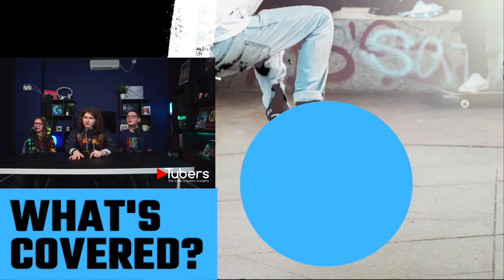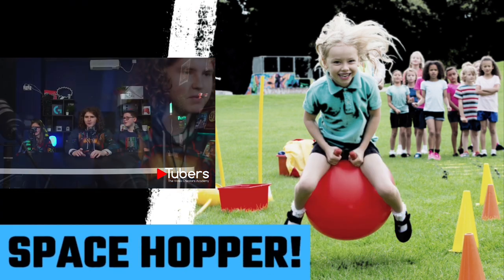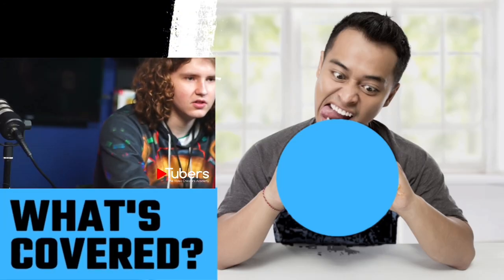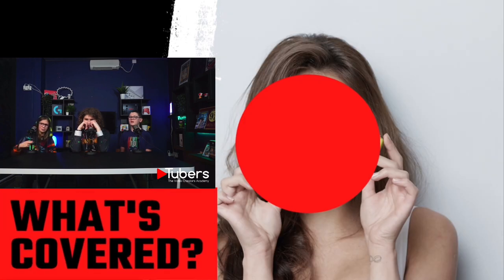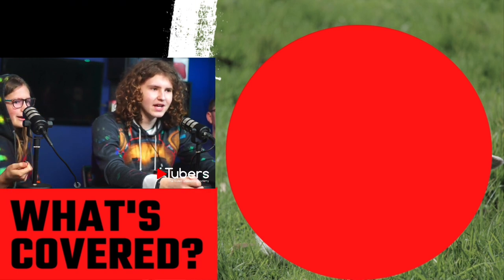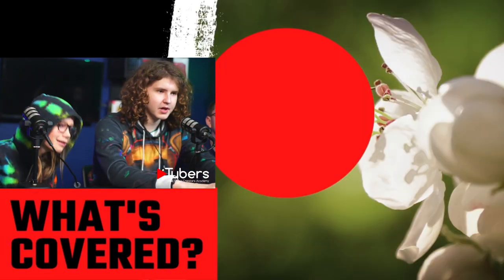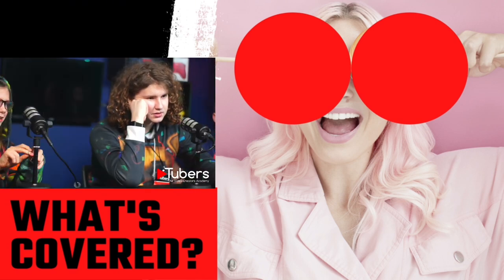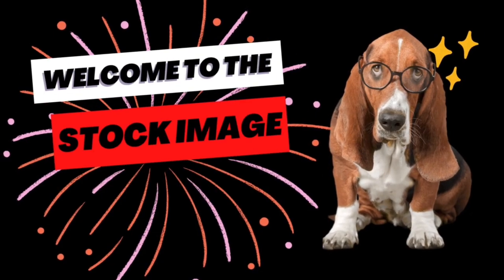Holiday Club - Guess the stock photo challenge